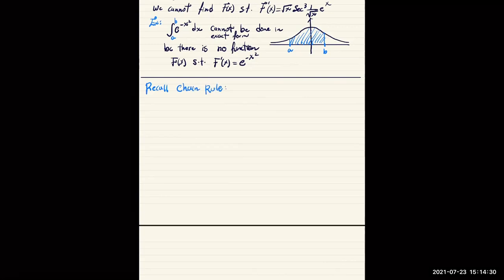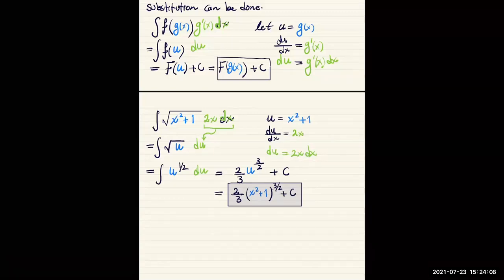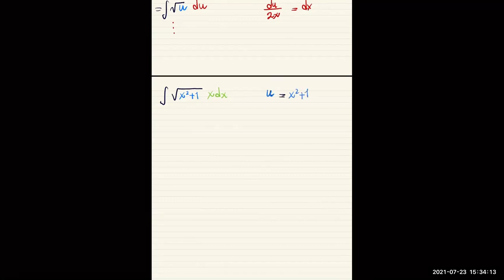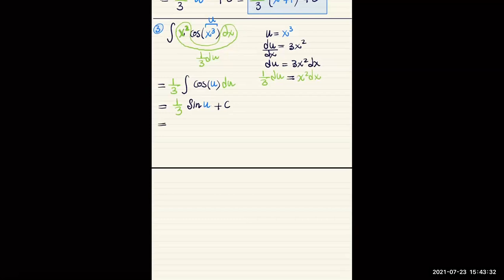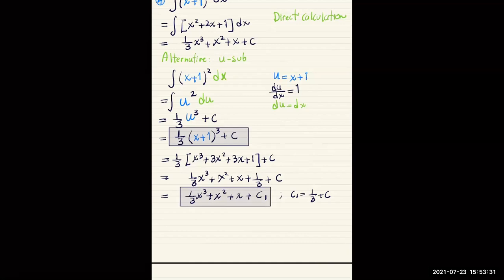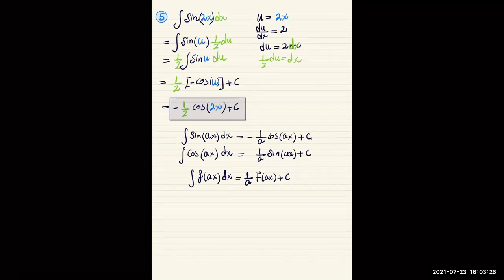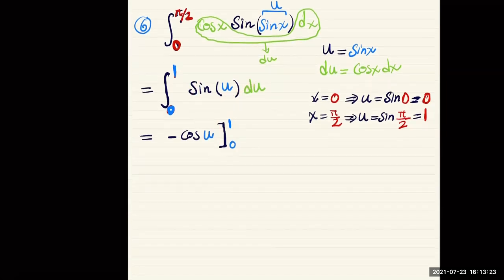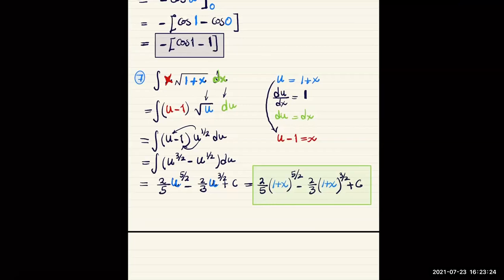The Substitution Method for Antiderivatives